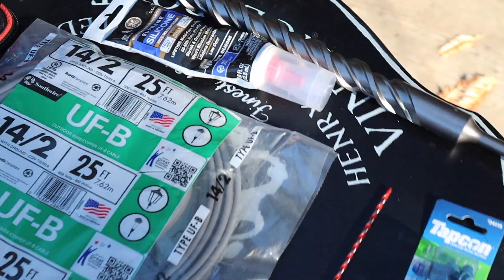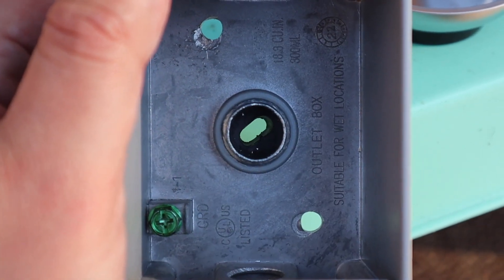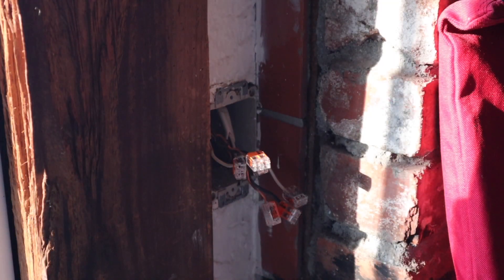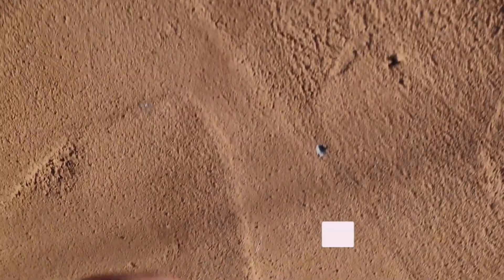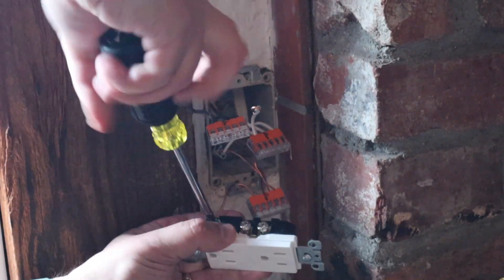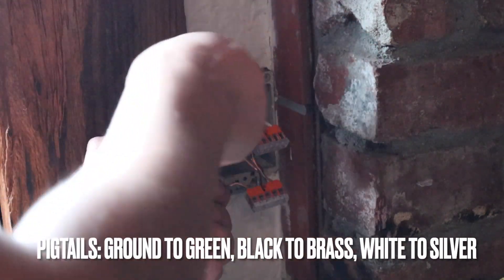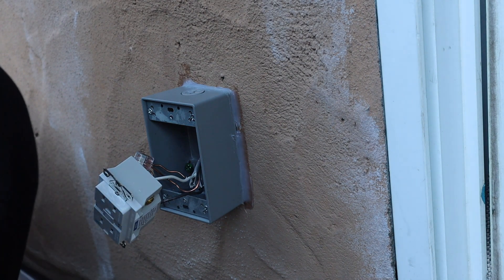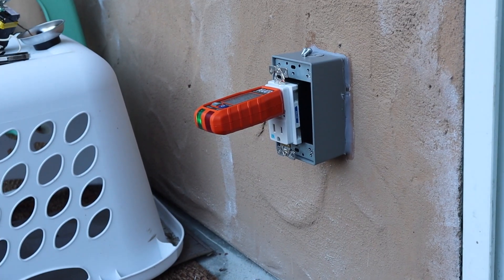How To Install An Outdoor GFCI Outlet On Stucco: Easy Power Access From Inside | PEDRO DIY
Welcome back to PEDRO DIY, where we make home improvements accessible to everyone! In this tutorial, we install an outdoor GFCI outlet on a stucco wall, deriving power from an inside outlet.

This step-by-step guide ensures you can safely extend power outdoors, perfect for your garden, patio, or any outdoor space requiring electricity. We cover everything from selecting the right tools to drilling through stucco and wiring the GFCI outlet.

Whether you're a seasoned DIYer or new to home electrical projects, this video covers you.

✅Timestamps:

0:00 - Intro
4:00 - Removing indoor outlet
6:31 - Drilling holes through stucco
7:30 - Mounting outdoor outlet box
9:12 - Wiring indoor outlet
10:32 - Wiring outdoor GFCI outlet
17:07 - Attaching outdoor GFCI outlet cover

1/2" Service entrance Connector:

1-1/8" Dewalt rotary Drill:

This video is about How To Install An Outdoor GFCI Outlet On Stucco: Easy Power Access From Inside. But It also covers the following topics:

 Stucco Drilling Tips
Exterior Outlet Cover
Weatherproof GFCI Solutions

Video Title: How To Install An Outdoor GFCI Outlet On Stucco: Easy Power Access From Inside | PEDRO DIY

✅  About PEDRO DIY.

Welcome to PEDRO DIY! Get into the DIY world with my easy-to-follow videos on woodworking, electrical projects, and product reviews. Whether you're a beginner or a seasoned DIY enthusiast, my channel is your go-to source for tips, tricks, and inspiration. Join me as I tackle projects big and small, sharing my passion for creating and fixing.